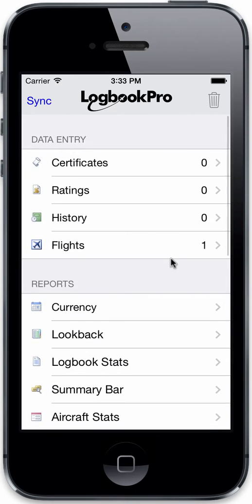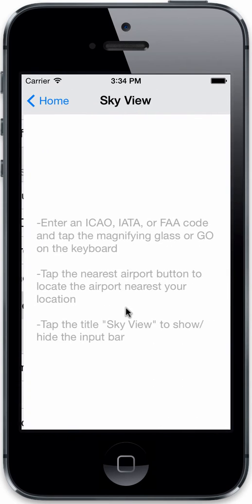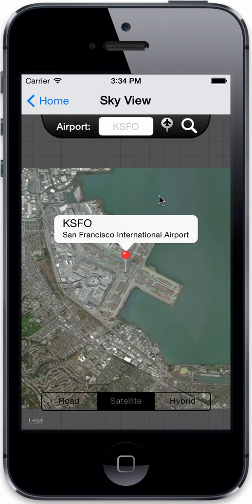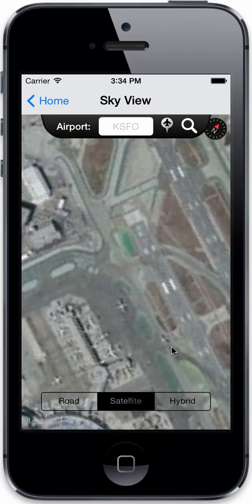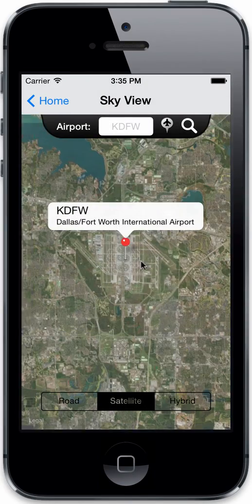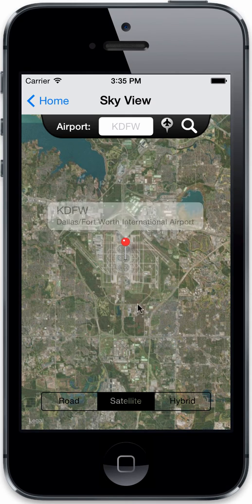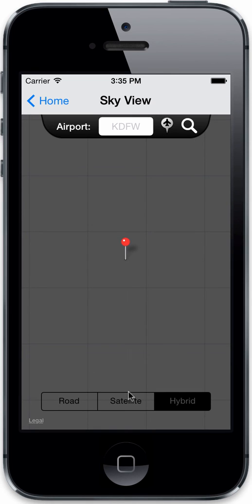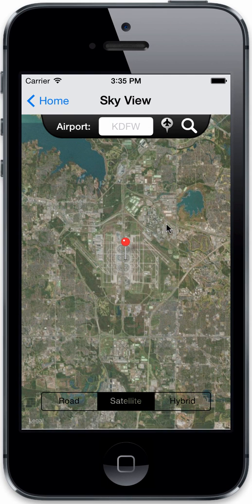Sky View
Learn about viewing airfield overhead images using the Logbook Pro Sky View feature.